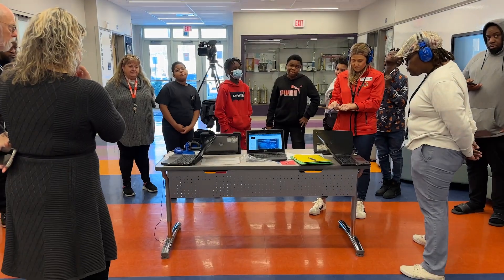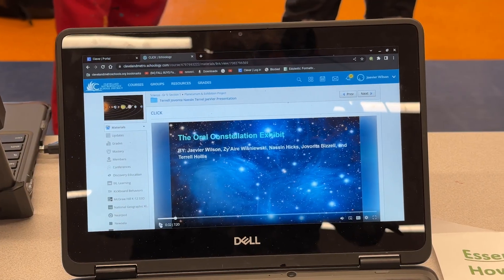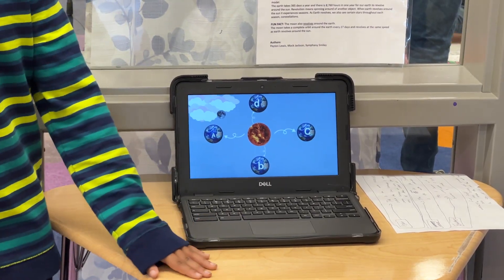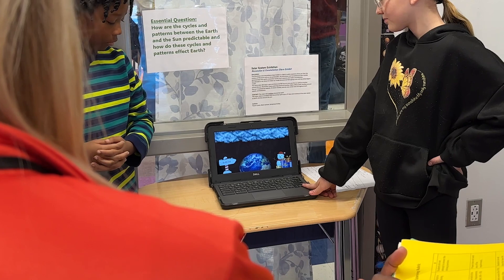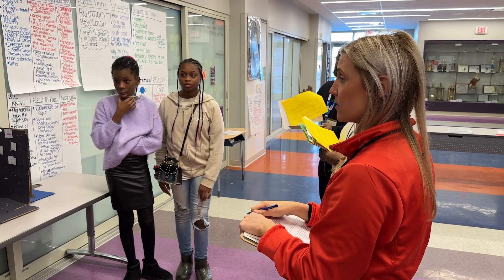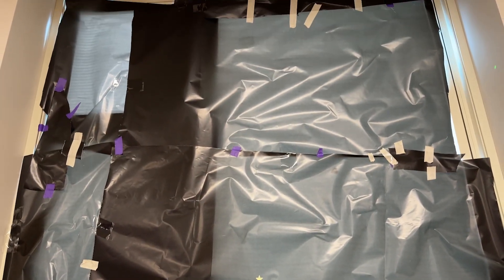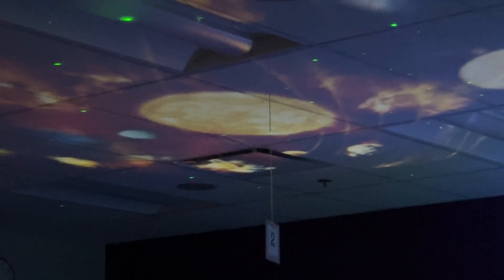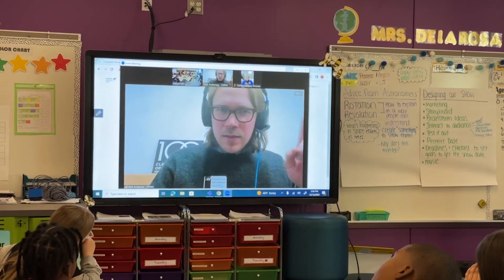Fifth Graders at Albert Bushnell Hart Transform Classroom into Planetarium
Fifth grade students in Amanda De La Rosa’s class at Albert Bushnell Hart Elementary School spent the past few weeks answering an essential question: How are the cycles and patterns between the Earth and the sun predictable and how do these cycles and patterns effect Earth?

Students spent time researching and learning about Earth’s rotation and revolution around the sun. They worked in groups to create a physical, digital, or oratory museum display answering this question. But, the class wanted to do more. They wanted to convert their classroom into a planetarium to show guests which constellations are visible during the different seasons as the Earth makes its trip around the sun.

The students met with an astronomer and talked about the elements of an engaging planetarium show. They nominated and voted on classmates to direct the show. Other students built constellation tubes that would display star patterns on the classroom walls and ceiling when they shined a flashlight through them.

This project was part of the District’s Demonstrations of Learning. Demonstrations of Learning blend content mastery, meaningful work, and transferrable skills to create powerful learning experiences in both academic achievement and students’ personal growth.